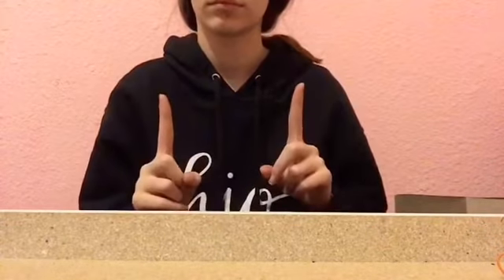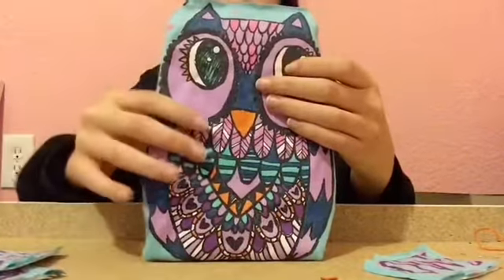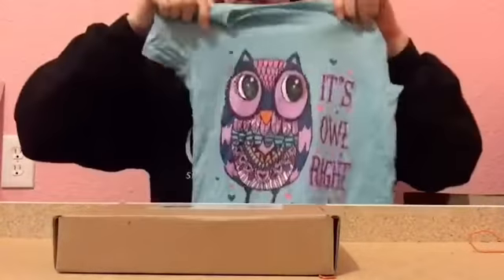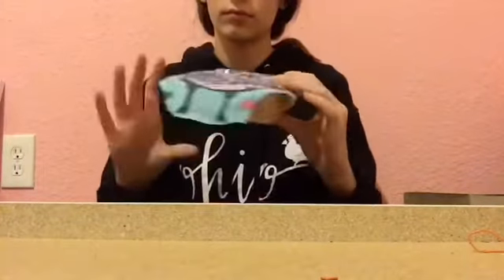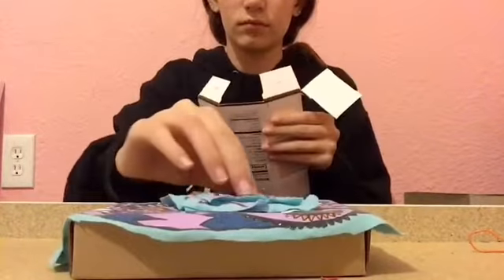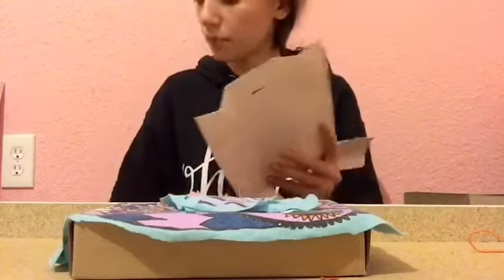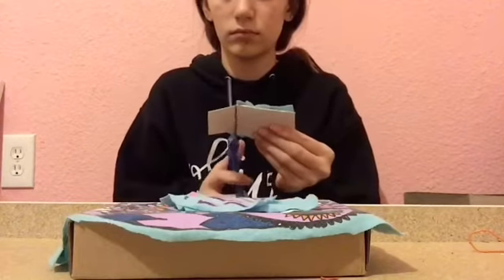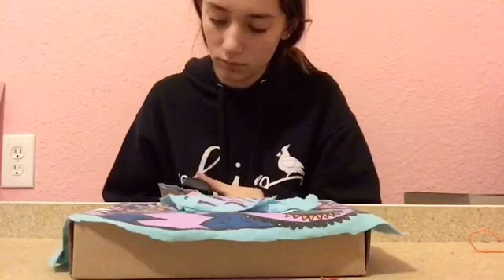Really easy to make doll bed for Chelsea doll ( part 2)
Hey and welcome to my description This is where you’ll get some additional information About my channel

Follow me on here to get extra info about my channel and see what video I’m going to post before I post it

Check out my short craft Sunday play list and my Barbie makeover Monday one to if you want to binge

I know i ask this question a lot and don’t usually get the answer so if you were wondering the apps I use for editing are InShot and Bazaart

If you want to buy some of my dolls go check me out at Poshmark

I really hope that by watching this during quarantine It took away some of your Boredom because it was really fun to film I Love and appreciate all of you so much but this is the end so